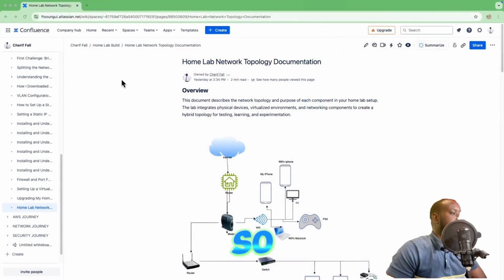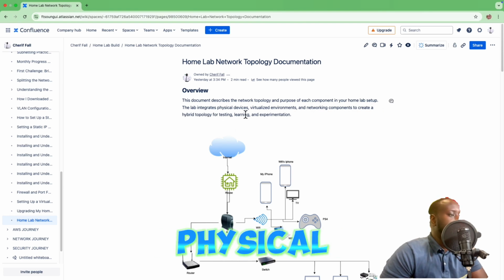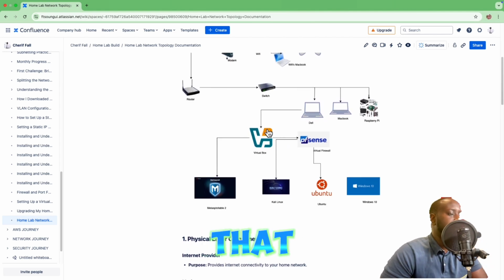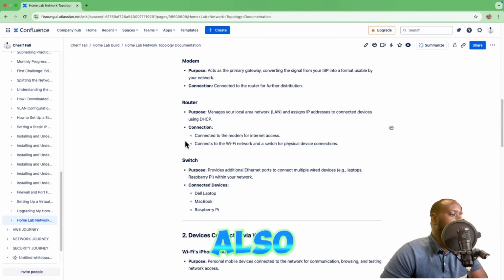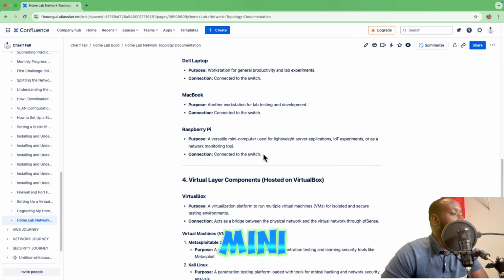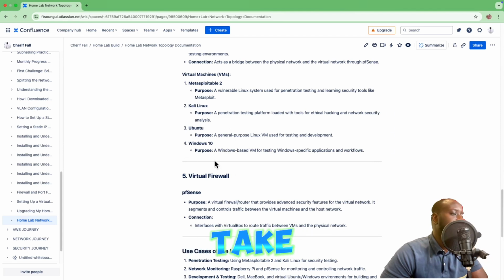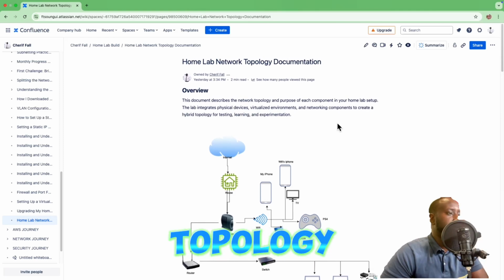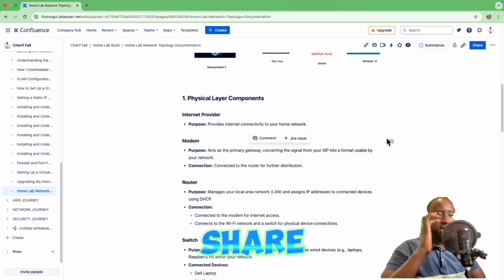Exploring My Home Lab: Network Topology and Setup.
In this video, I provide an in-depth walkthrough of my home lab network topology, showcasing the integration of various hardware and software components to create a versatile environment for testing and simulations.

Key Components of the Home Lab:

Networking Hardware:
TP-Link Router and Switch: Serving as the backbone for network connectivity, facilitating efficient data routing and switching.
pfSense Firewall: Implemented as a virtualized firewall to manage and secure network traffic effectively.
Virtualization Platform:
VirtualBox: Hosting multiple virtual machines (VMs) to emulate different operating systems and network scenarios.
Operating Systems and Tools:
Kali Linux: Utilized for penetration testing and security assessments within the lab environment.
Ubuntu: Deployed as a versatile Linux distribution for various server and client applications.
Metasploit 2 Framework: Employed for developing and executing exploit code against target machines to test vulnerabilities.
Windows OS: Included to replicate typical user environments and for compatibility testing.
macOS: Incorporated to simulate Apple operating system environments for comprehensive testing.

Additional Hardware:
Raspberry Pi: Leveraged for lightweight, low-power computing tasks and as a platform for experimental projects.
Topics Covered:
Network Design and Topology:
Purpose and Benefits:
This comprehensive home lab setup serves as a robust platform for:
Learning and practicing network configuration and security skills.
Testing software deployments in a controlled environment.
Simulating real-world network scenarios for educational and professional development.